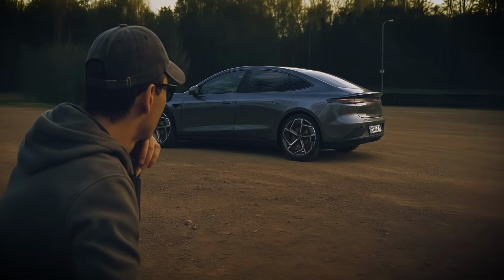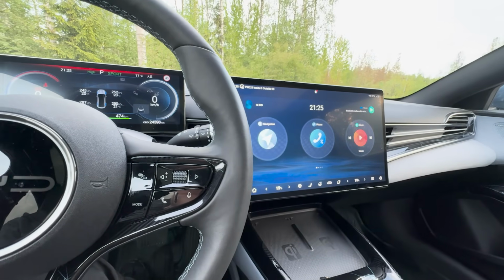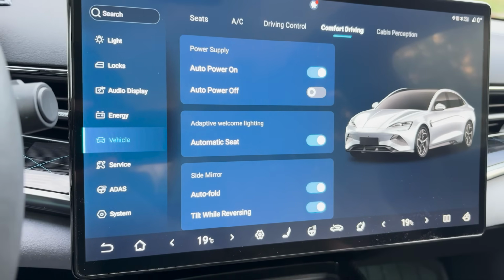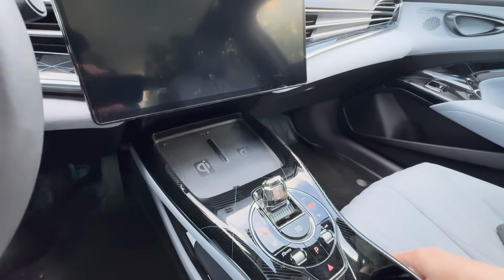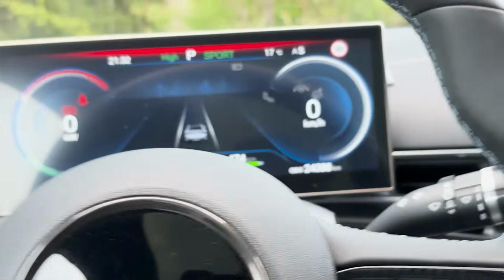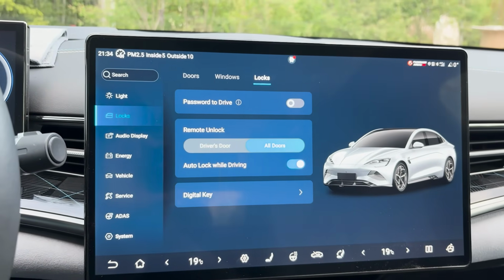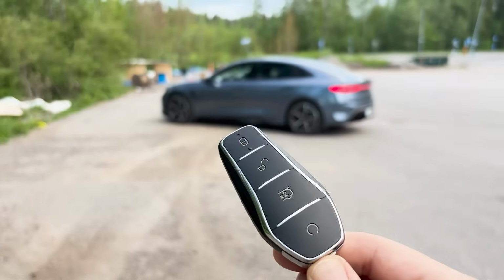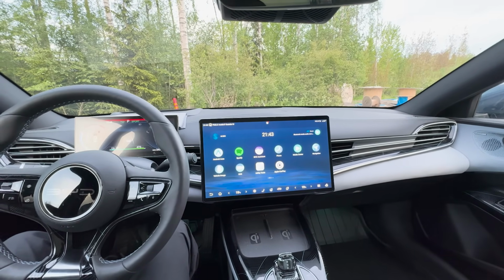BYD SEAL Auto Power On/Off (v1.4 OTA): Say Goodbye to Start/Stop Button?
BYD SEAL OTA upgrade version 1.4 included a new feature called Auto Power On / Auto Power Off. In this video I will review this new functionality and its benefits, and share my opinion on whether this marks the end of the Start/Stop button!

Theme music: THE ELECTRIC SEAL - "Auto Power On"

Center console organizer:

Sunglasses holder:

Bluetooth microphone for the Karaoke app:

Mud flaps:

Tablet holder / headrest mount:

Compact Outdoor Camping Table that fits in the frunk of the Seal:

BYD Seal Vehicle-to-load (V2L) adapter for powering devices from the car battery: